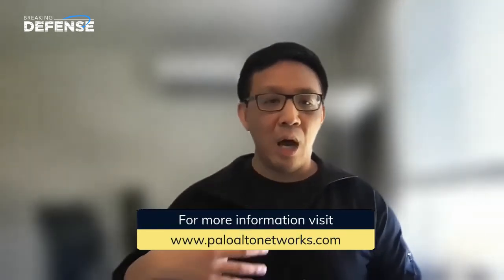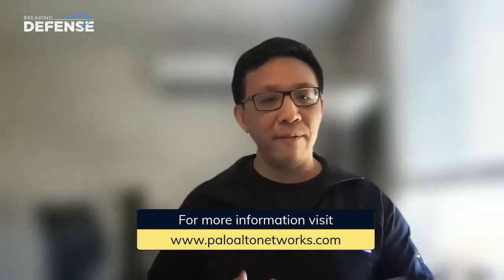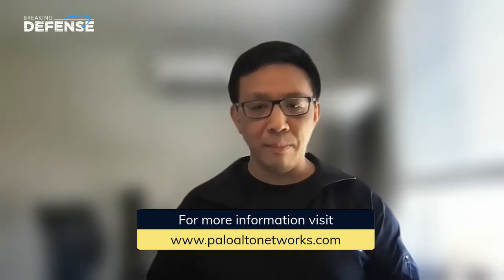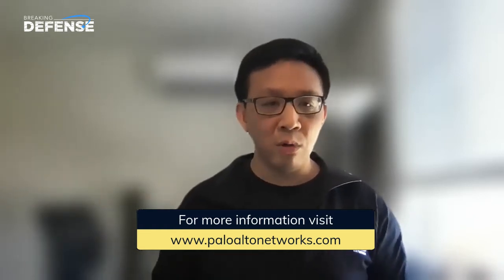IOM: Cortex Xpanse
[Sponsored] Internet Operations Management: The Key to Full Visibility Into Military Networks. A Conversation with Joseph Lin, VP, Product Management for Cortex Government, Palo Alto Networks.